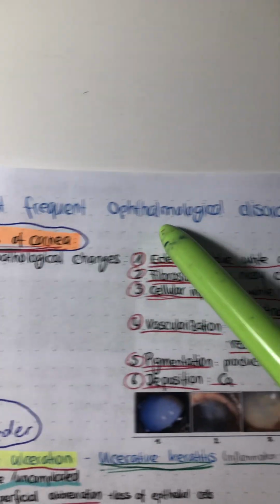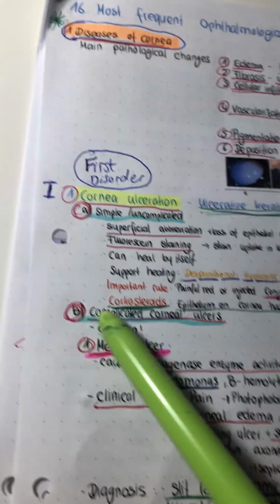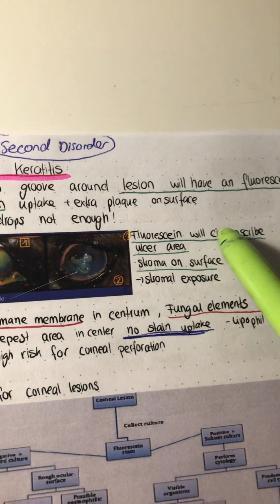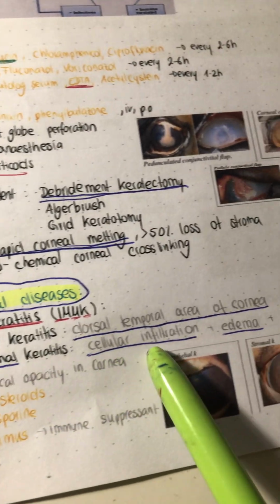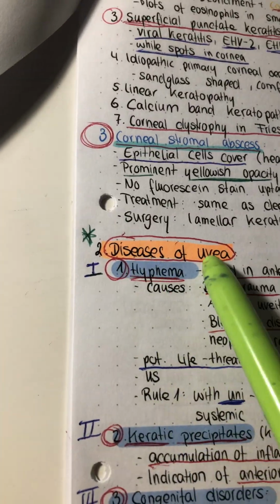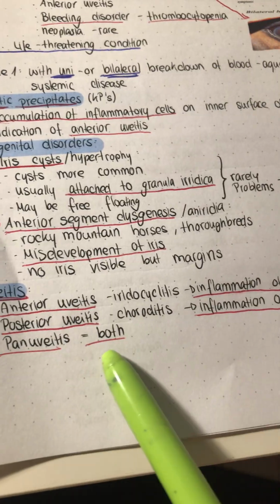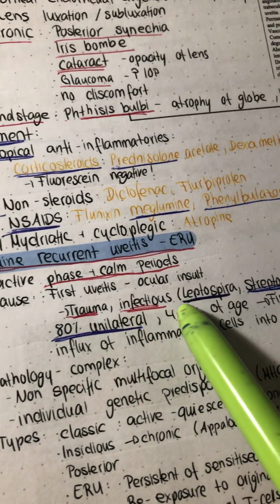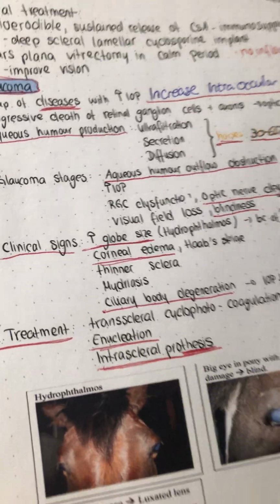EQ surgery 16